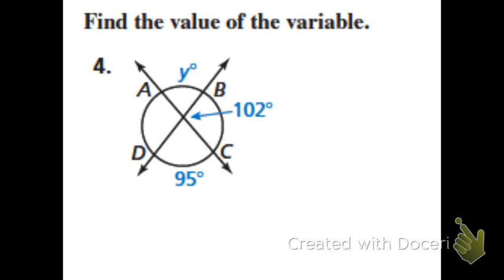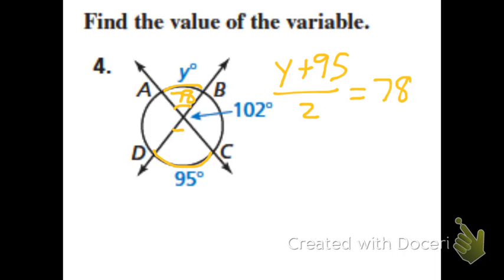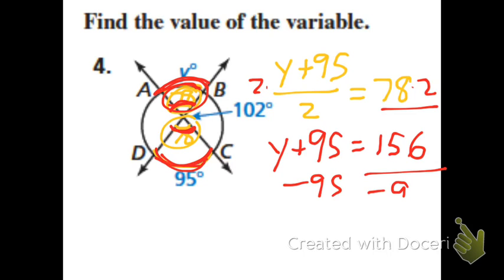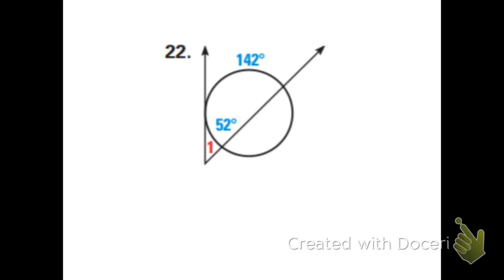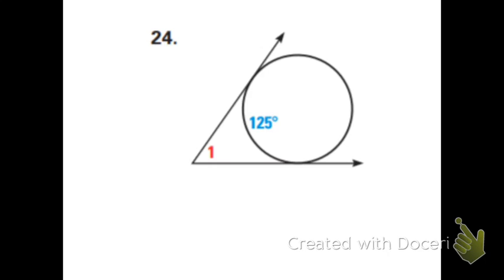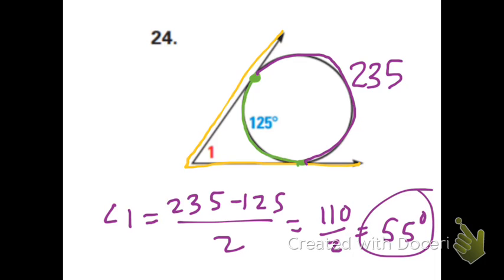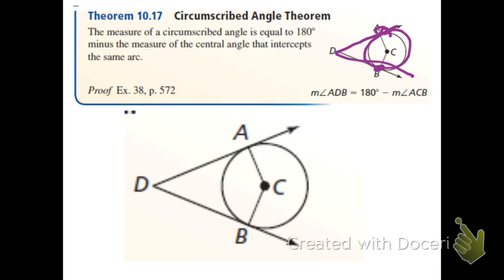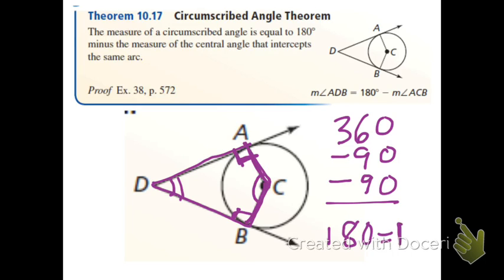(10.5 Geo) Angle Relationships in Circles Part 4 of 5